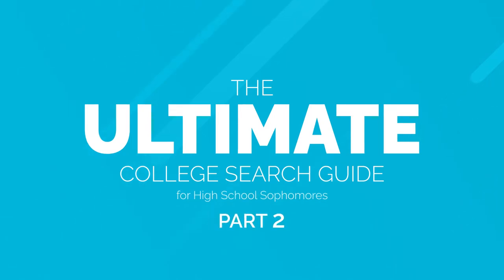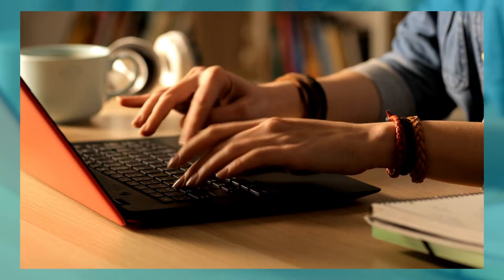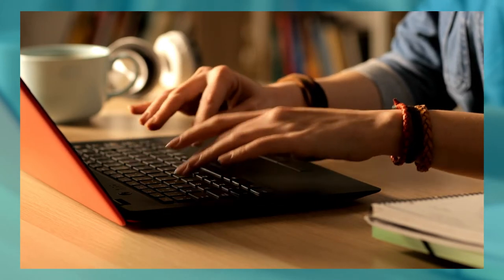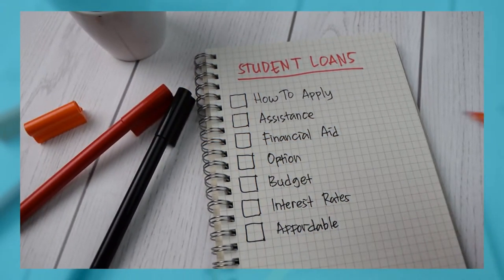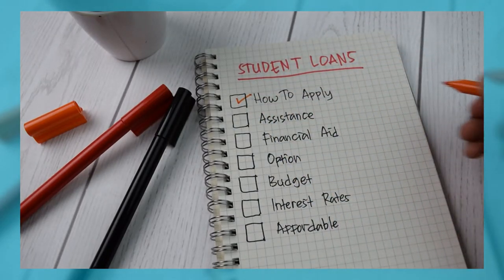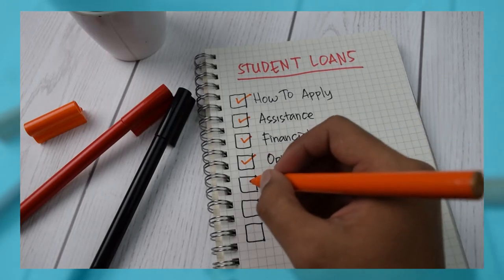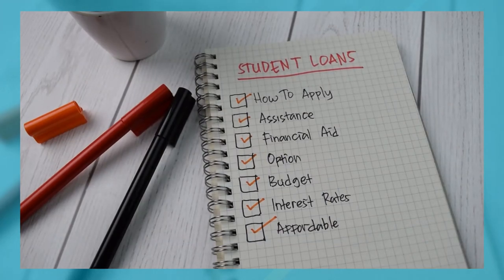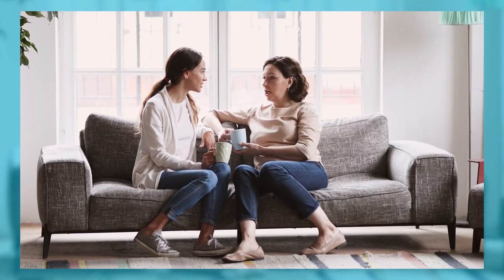Ultimate College Search Guide - Sophomore Year - Part 2: Research College Costs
Welcome to the CollegeXpress Ultimate College Search Guide for Sophomore!

In part 2 of our series we discuss how high school sophomore can start saving up for college costs now. Check out the video to listen to our tips.

The Ultimate Guide to the College Search: How to Find Your Perfect College Match ➸